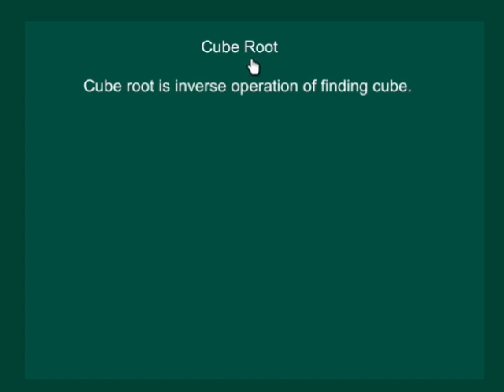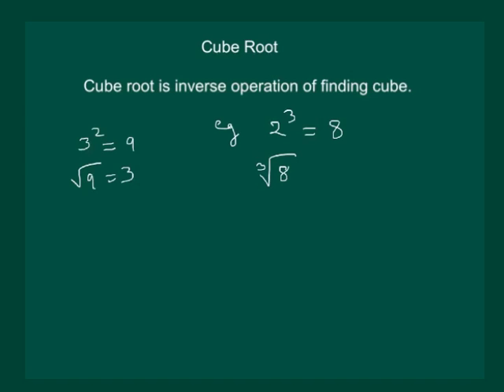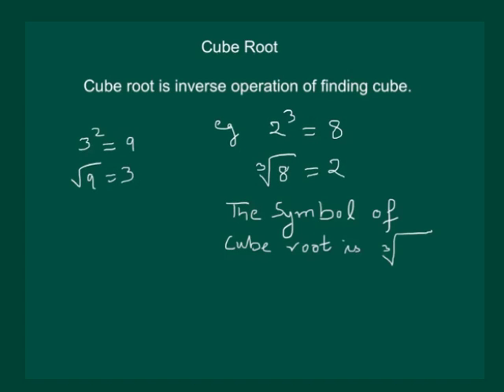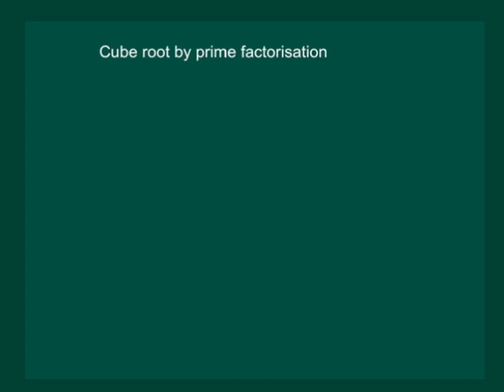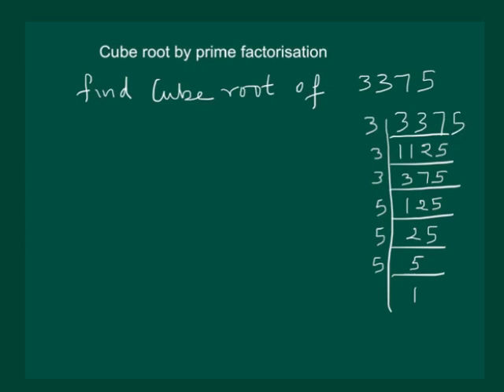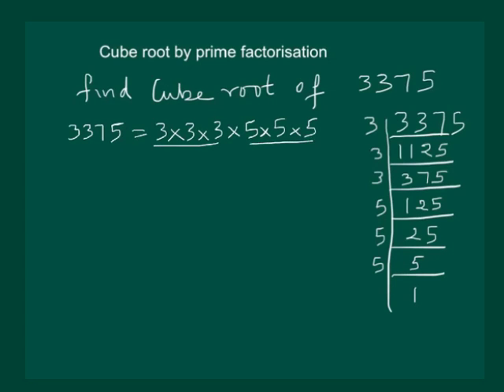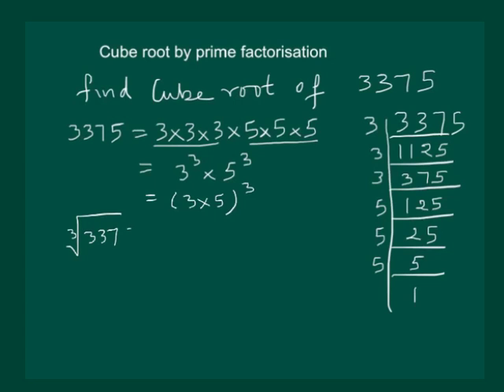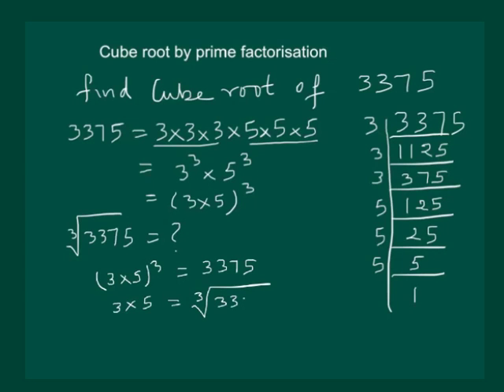Math Class 8 Chapter 7 Part V|Cubes and Cube roots